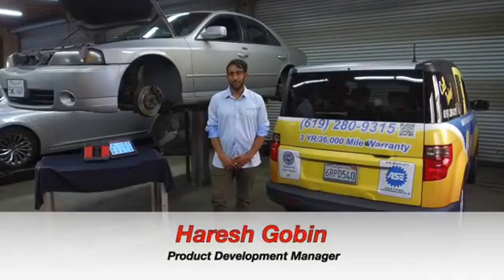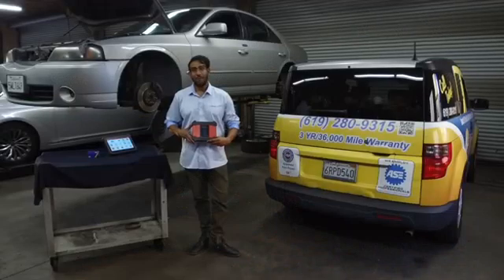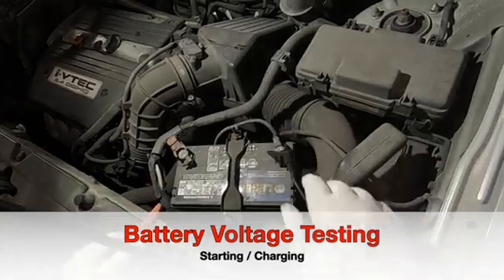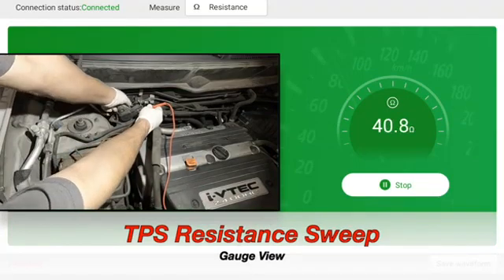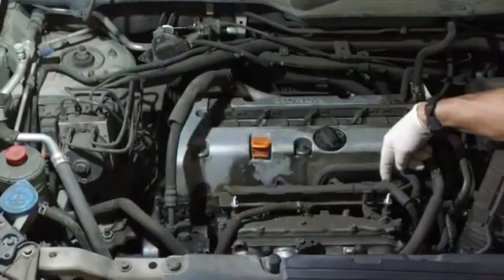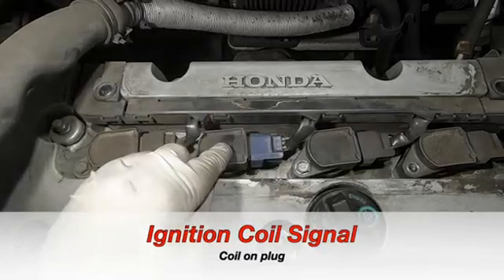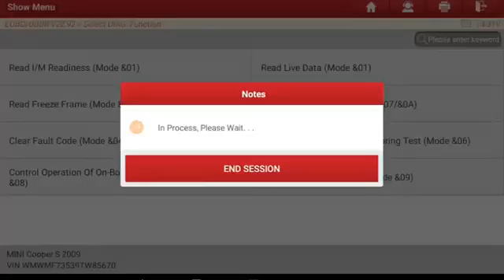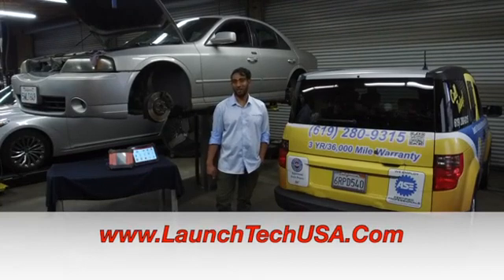Review of LAUNCH X-431 TORQUE 5 Scan Tool by John's Automotive Care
Features of X-431 Torque 5:
1 Full system & full function diagnosis
2 Auto Detect VINs in minutes
3 Bi-Directional Control/ Remote Diagnostic Function
4 Dual band 5G & 2.4 G wireless connection with ultra-fast speeds
5 Advanced vehicle protocols including Doip (external diagnostic cable) CAN FD etc.
6 Code Assist Database by identifix
7 Support X431 Fix repair information, driven by motor
8 SGW Security gateway approved by FCA
9  Supports 2-channel oscilloscope and multimeter functions
10 More available software can be purchased via in-app Mall
11 One-click upgrade for car models software
12 Support USB Type C, USB Type A interface, etc
13 OE Level U.S vehicle coverage as well as Asian, European coverage from 1996 and newer